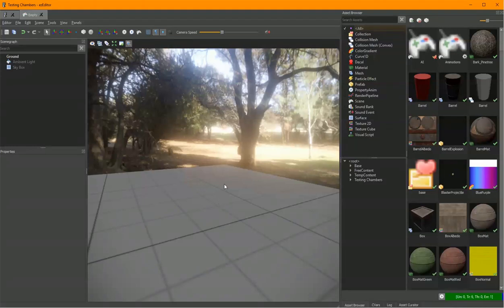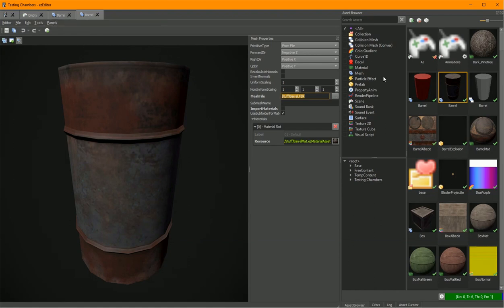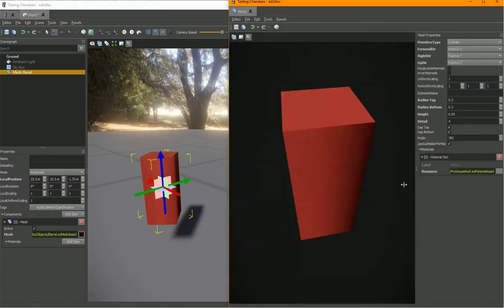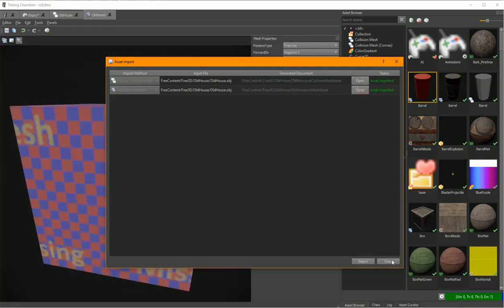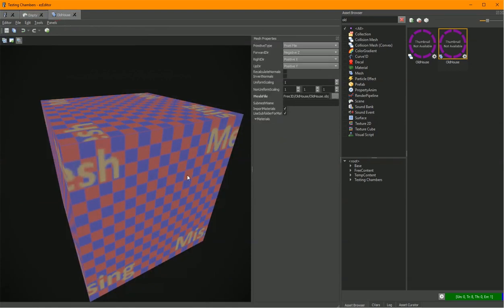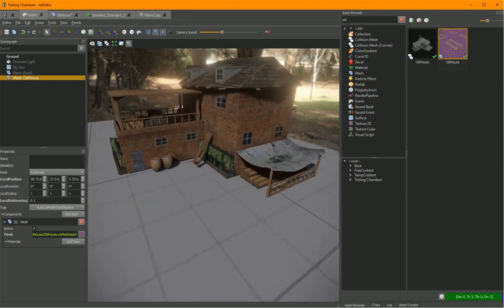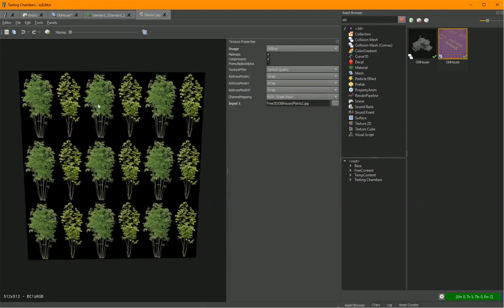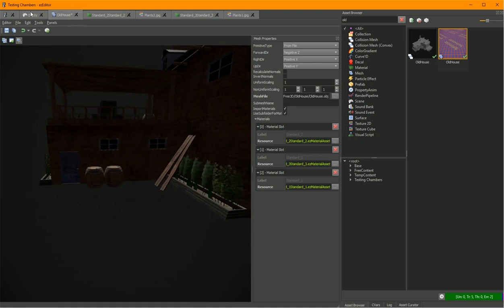ezEditor: Documents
Shows assets are organized and referenced in ezEditor.